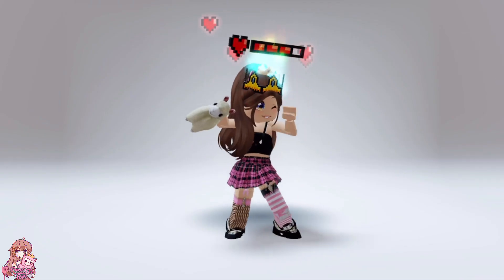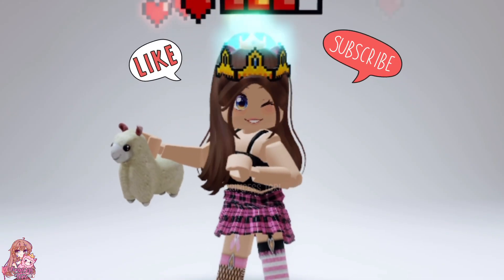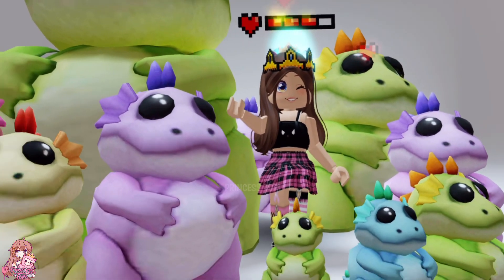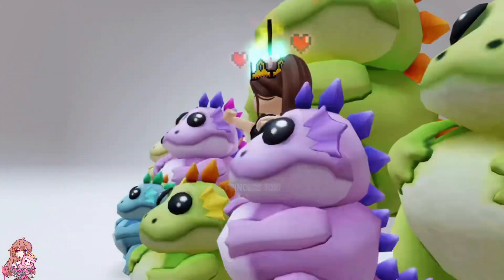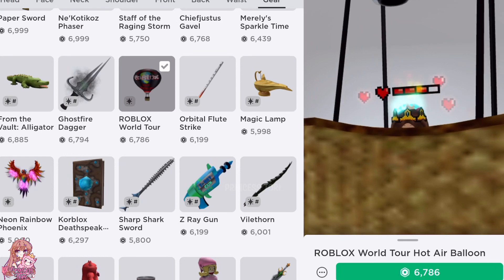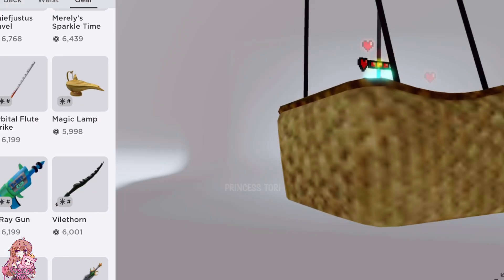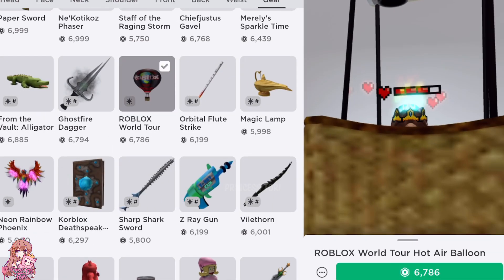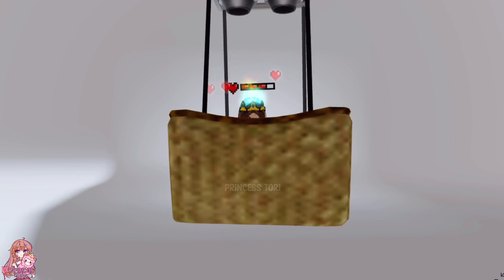THE BIGGEST ITEM ON ROBLOX 😱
»» -　★ Open Me ★　 -««

➪  IDatchy

 ~♡FAQ♡~
ꕥEditing software: Kinemaster Pro
ꕥScreen Recorder: Generic Apple one
ꕥCan you friend me?: Unfortunately I can’t as it wouldn’t be fair on others.
ꕥGame I record in: Royale High (Roblox)

~♡~Socials~♡~
Roblox - ItsToriTimeYT
My 2nd Channel - Its Tori Time

~♡~Tags~♡~
POV
Avatar challenge
Tiktok hack
Aniyah
Oders
Roblox daters
Beluga Roblox
Adopt me
Brookhaven
Royale high
Funny skits
Roblox edit
Skit
Robux